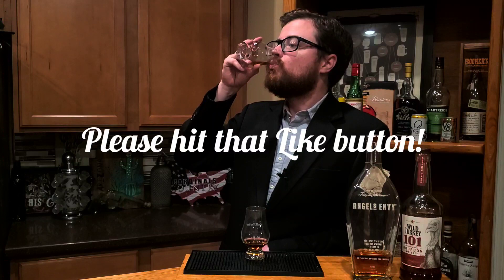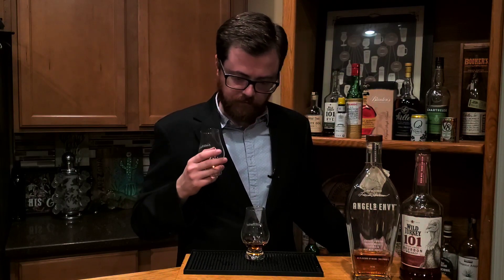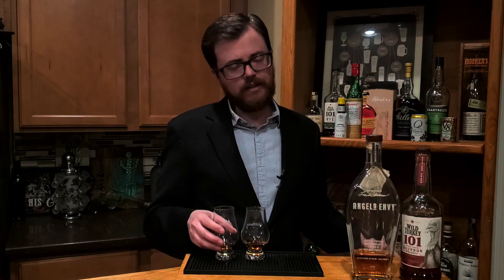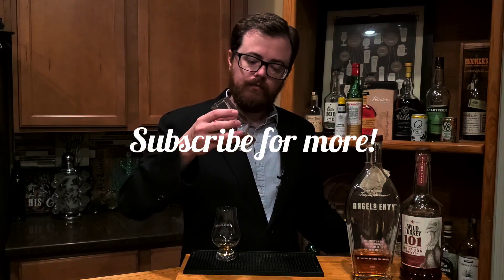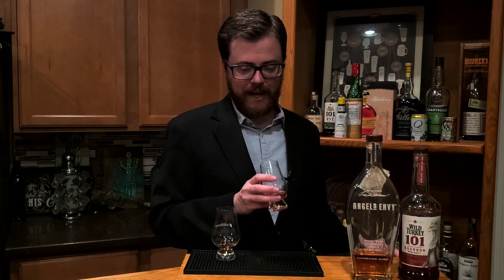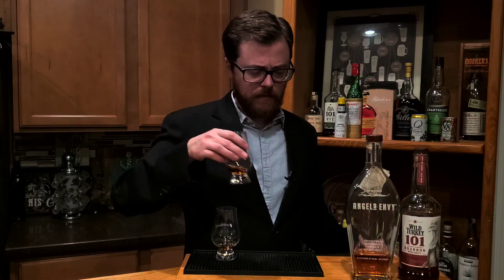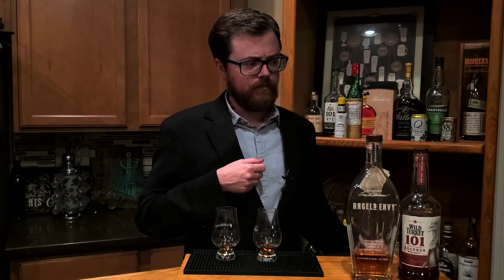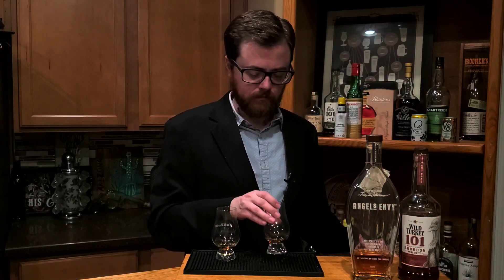Wild Turkey 101 Port Finish vs Angel's Envy: Home Finished Port Bourbon Expirament